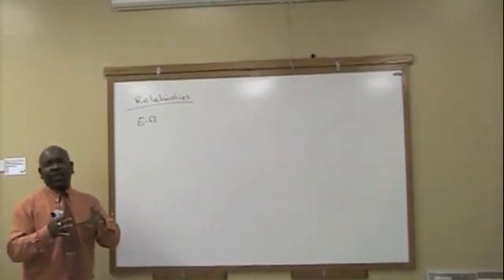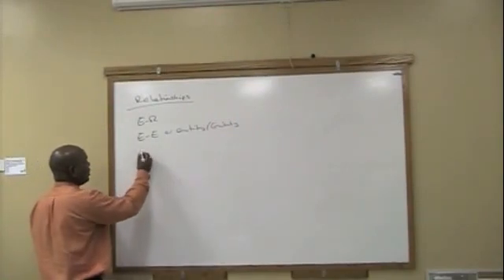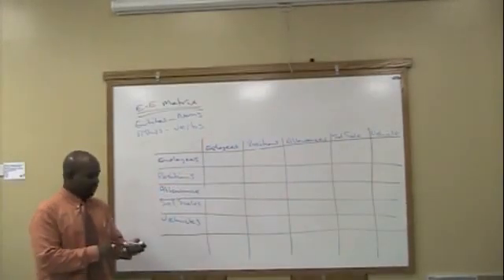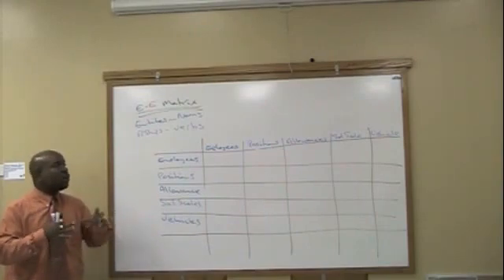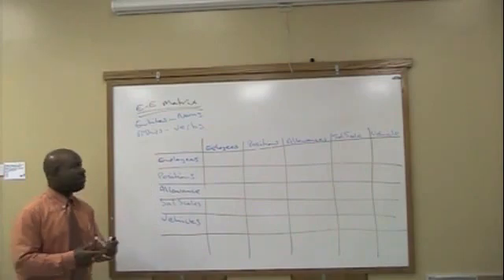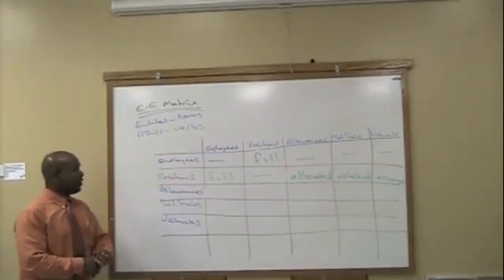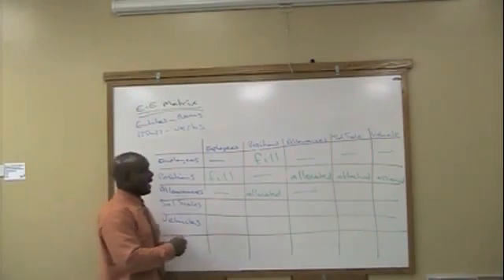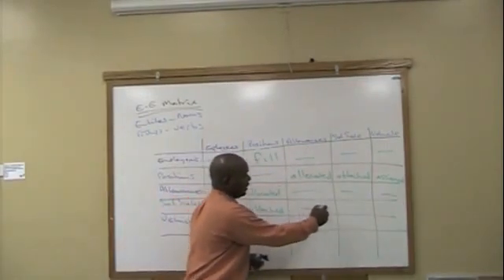Step 2 of Six-Step Relational Database Design™ - Derive Unary and Binary Relationships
This is step 2 of the six step relational database design process - derive unary and binary relationships. The E-E Matrix is used to derive all of the possible unary and binary relationships.